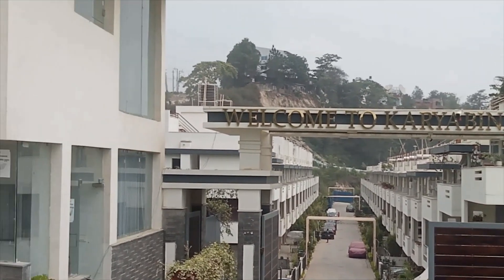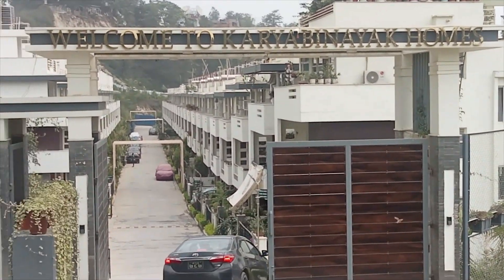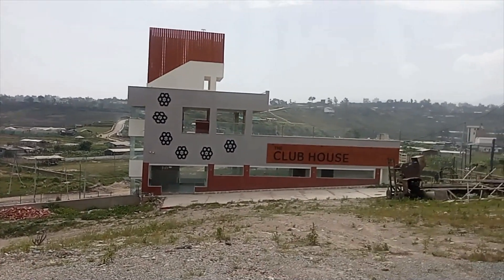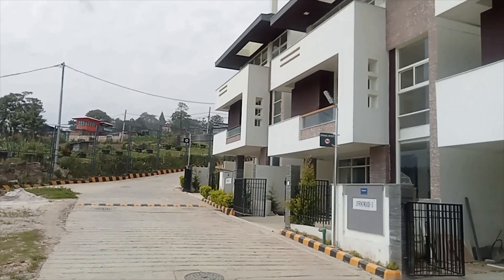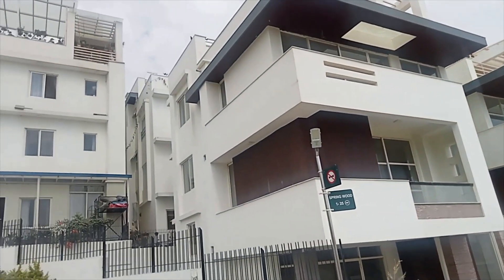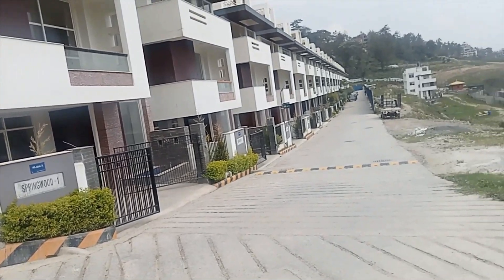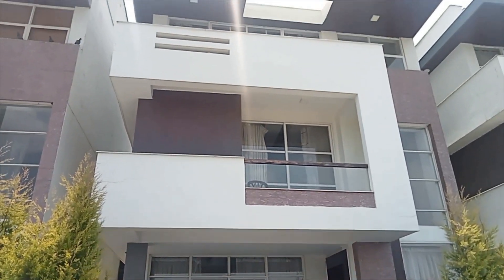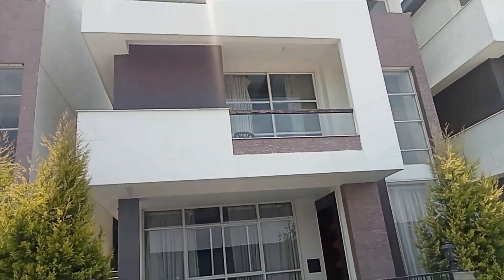Bhaisepati, Karyabinayak homes housing colony house sale/rent | residential property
House on sale at Bhaisepati Karyabinayak
a 2.5 storied brand new fully lavish 4BHK residential bungalow house built in 0-3-2-0 land area, built up 2300 sqft, having 14 feet inner road, 3.5 km south from Ekantakuna ring road at Bhaisepati, Karyabinayak Lalitpur housing colony is on sale.

gharjaggabazarrealestate

if you have also such properties to sell, rent, buy we will fully help you and take full responsibility for marketing, listing and selling through our professional real estate agency.. for more procedures and queries please write us or call us at 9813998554, 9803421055,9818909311 (our sales & marketing representative will promptly respond you) is just one piece of your real estate search. Ensuring you know as much as possible about where you're planning to move can help you make smarter decisions about the neighborhood you choose to move into. Copy right policy Strictly prohibited to copy or imitate these name, logo and stuffs mentioned on our website as well as to this you tube channel. If reproduced, copied and emitted the said stuffs and design, lay out or any text, pictures from this website and channel, would be violation of law. Fully protected the copy right and strongly prohibited. We have found above all our official domains on 2009 AD and continuously serving to our valuable clienteles